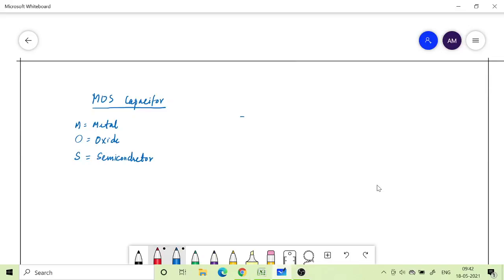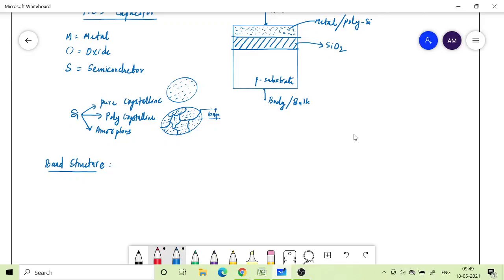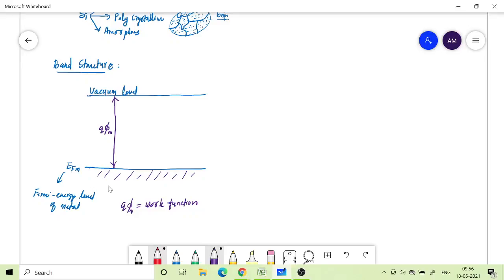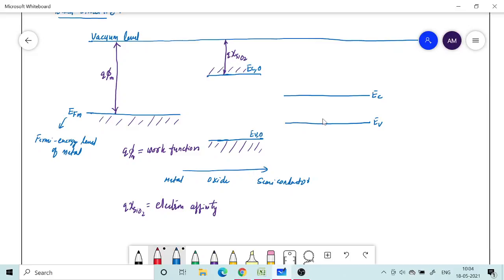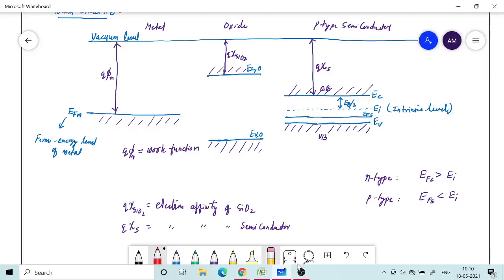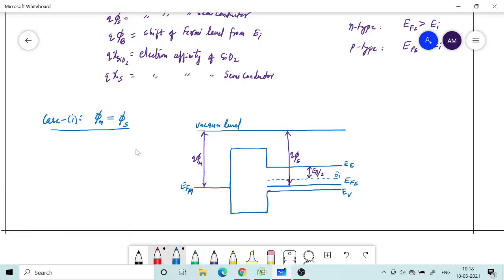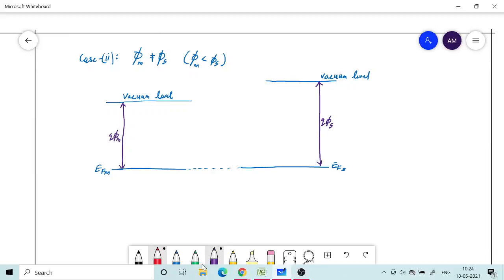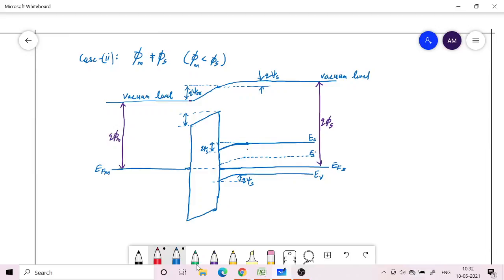VLSI L9 MOS Capacitor Introduction 2021 05 18